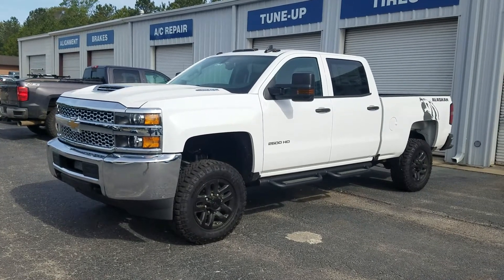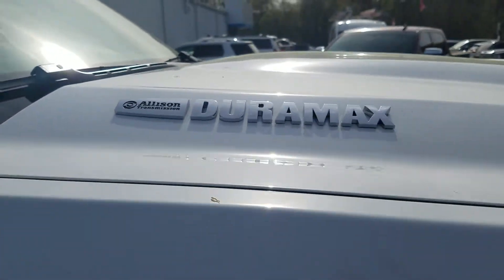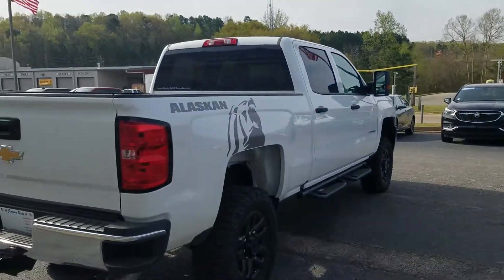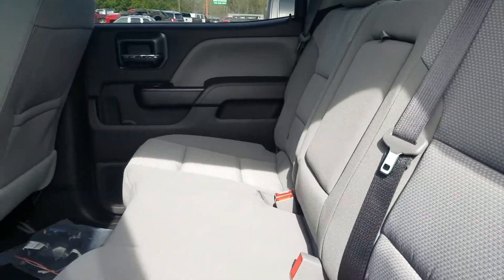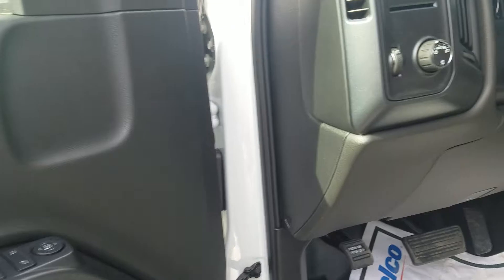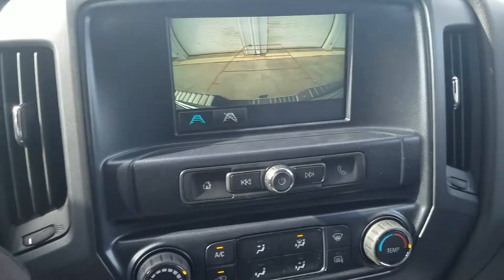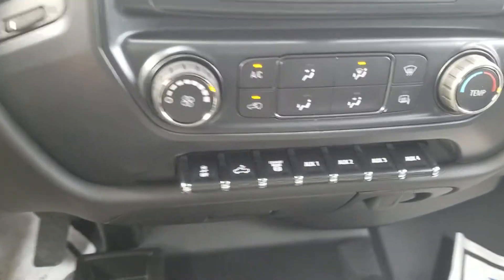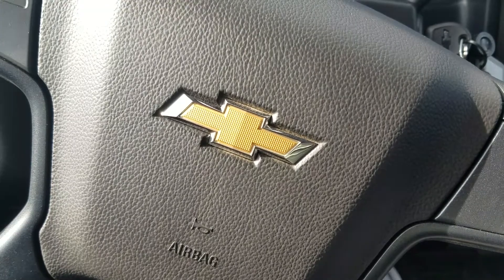The 2019 Chevrolet Silverado 2500 HD available for Ether